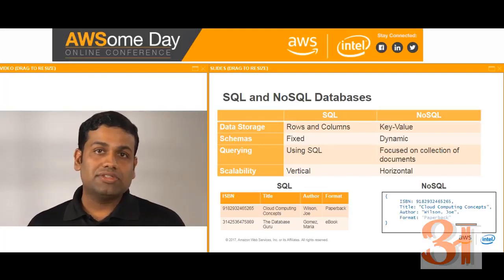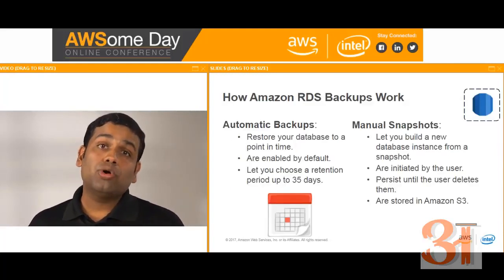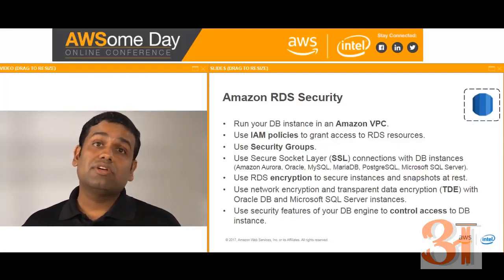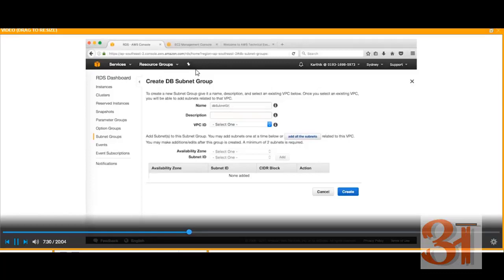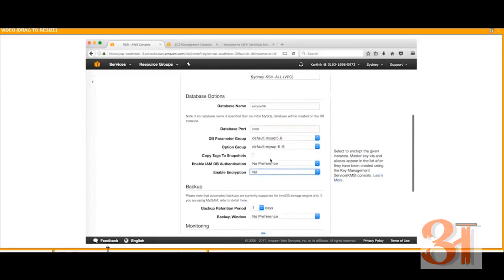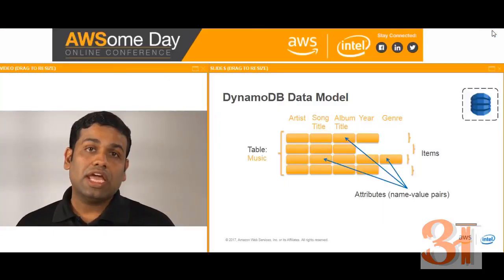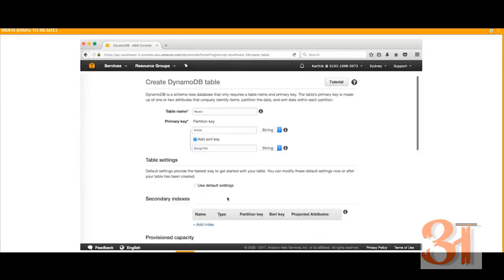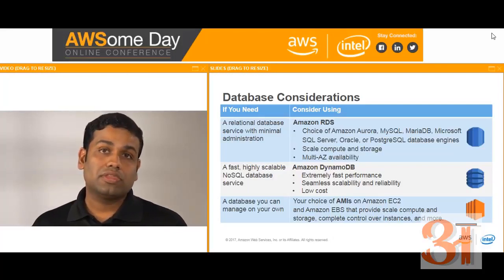AMAZON AWSome Day - Module 4 - AMAZON WEB SERVICE DATABASE